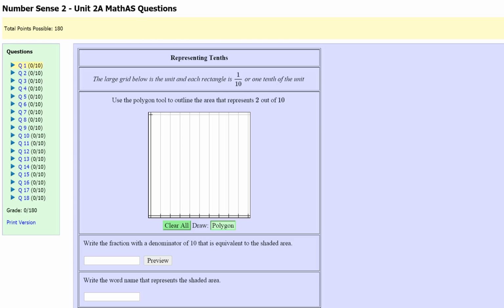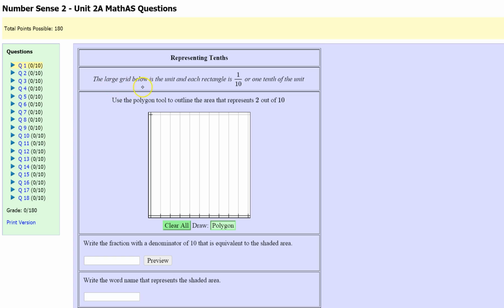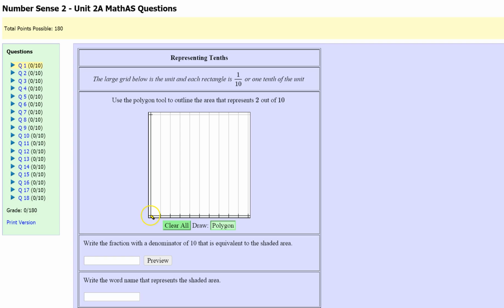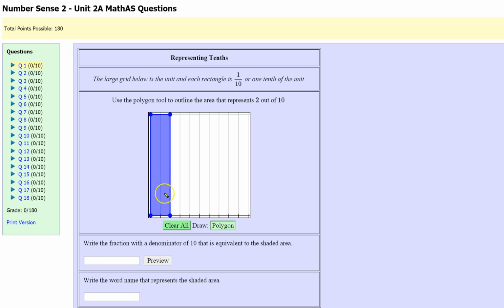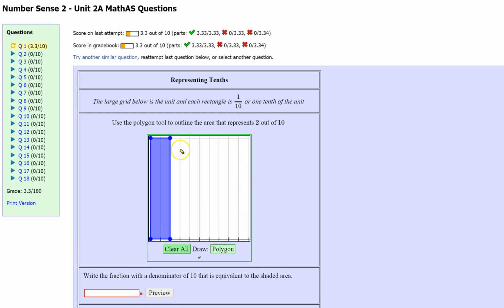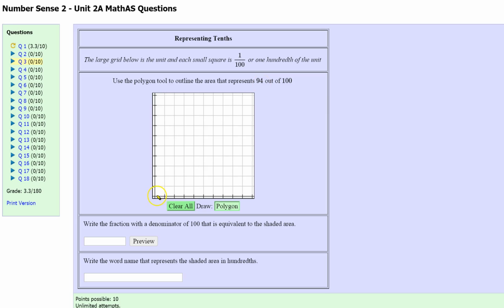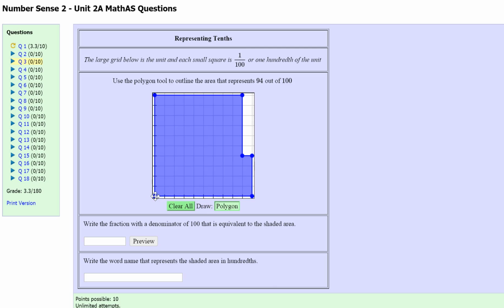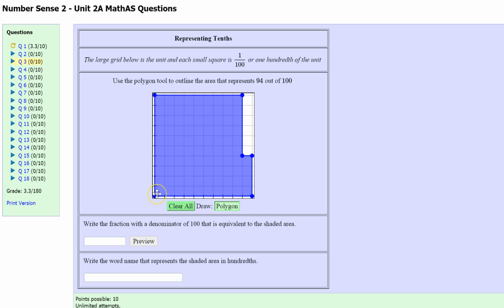How to Use the Polygon Tool to Shade Areas